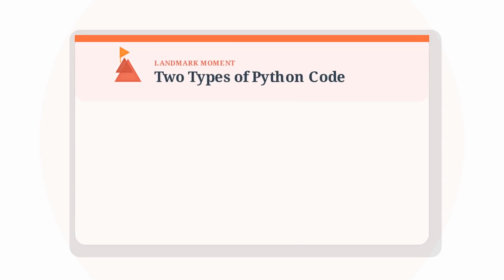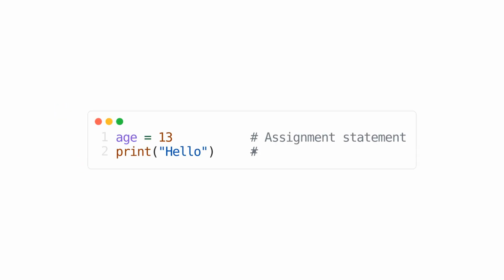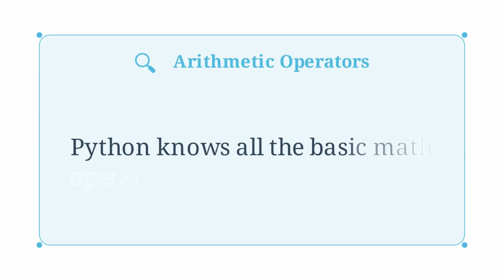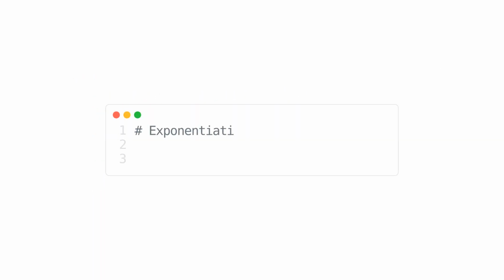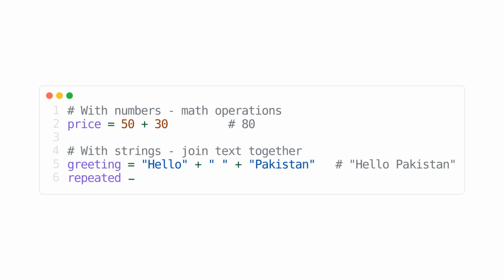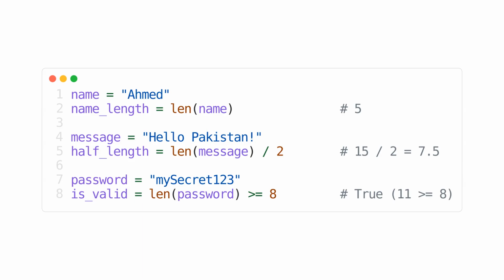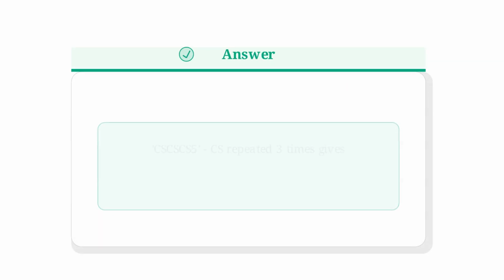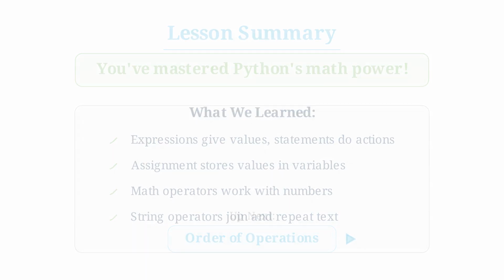W5, Video 1: Expressions and Operators - Python's Math Power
Learn about expressions and operators - python's math power